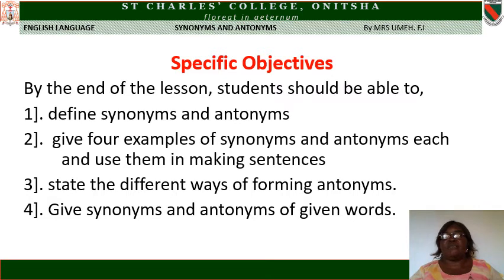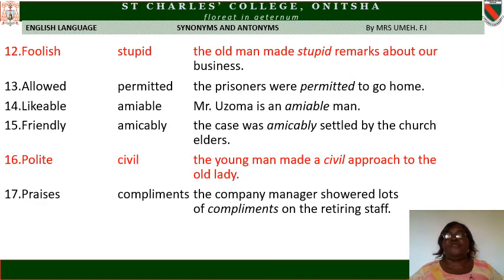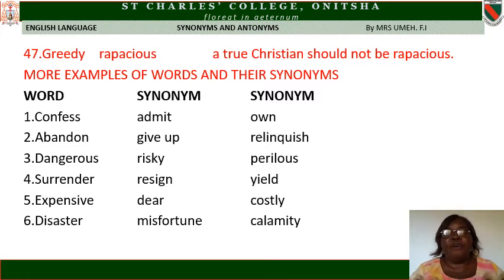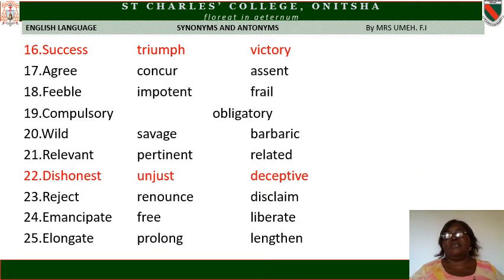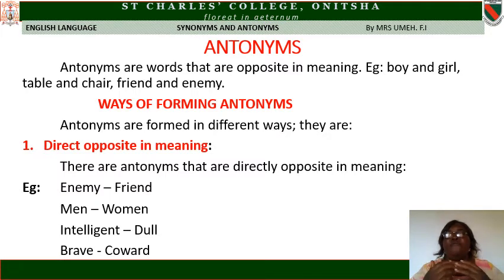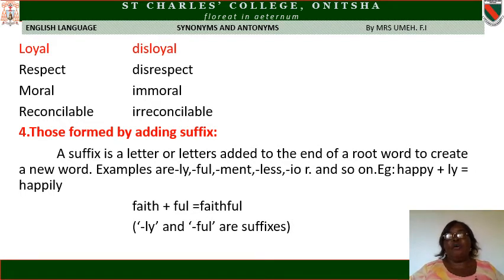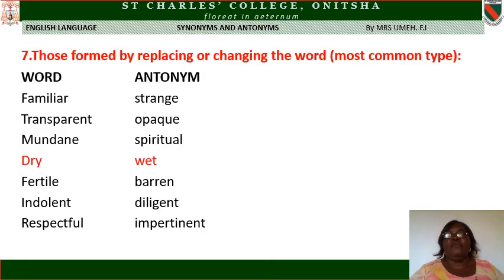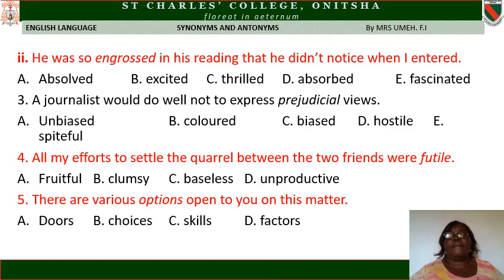English Language SYNONYMS & AN ANTONYMS by F Umeh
SYNONYMS & AN ANTONYMS, English language lesson by F  Umeh of St Charles' College, Onitsha, Nigeria.